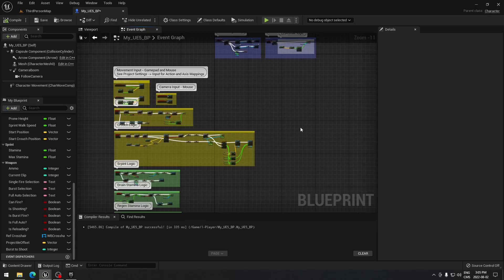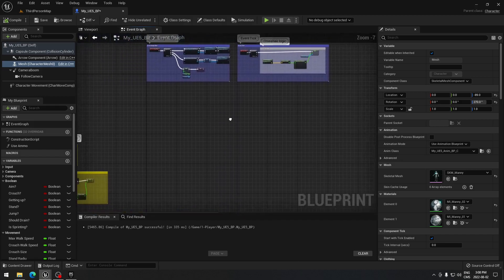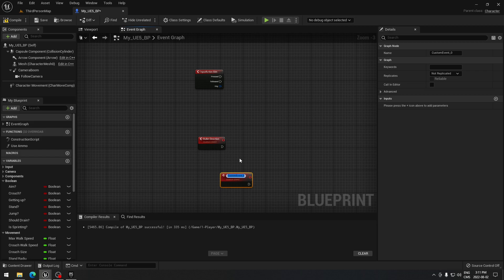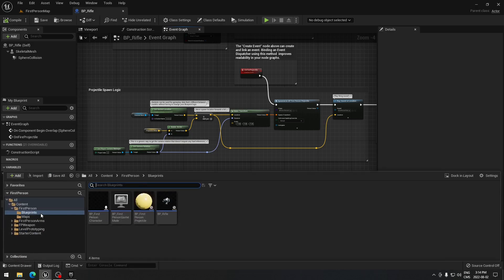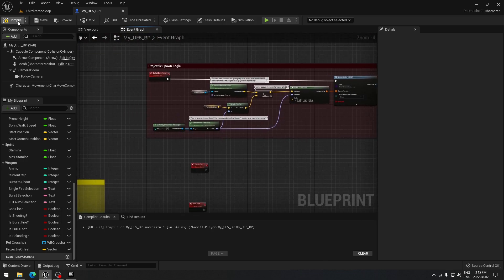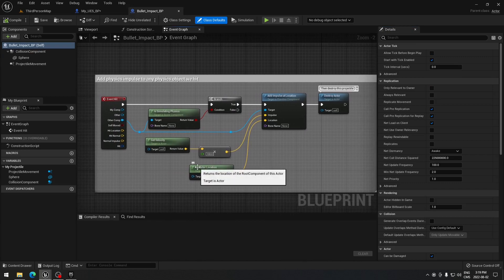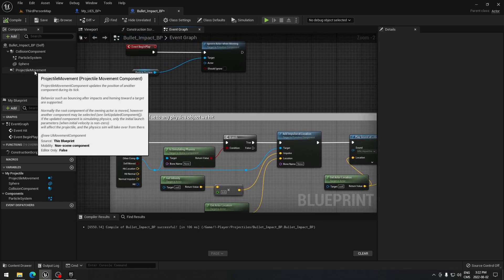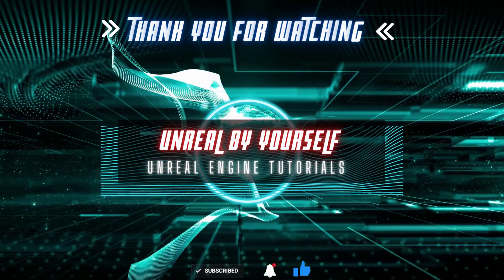Third Person Shooter Series - Part 6 - Weapon Logic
In this series Ill show you how to implement a dynamic crosshair, import animation to walk in each direction, how to crouch, adjusting the capsule component with the animation, using line trace, how to zoom to the crosshair, how to reload if you have enough ammunition, how to implement your health, stamina and ammunition on the screen, how to add physic impact on your bullets.

00:00 - Intro
01:00 - Adding Weapon Socket to Character
02:53 - Action Mapping
03:20 - Creating Custom Events
07:18 - Copying code from the First Person Project
09:09 - Adding the weapon to the character
10:38 - Migrating from the First Person Project to this project
13:00 - Projectile